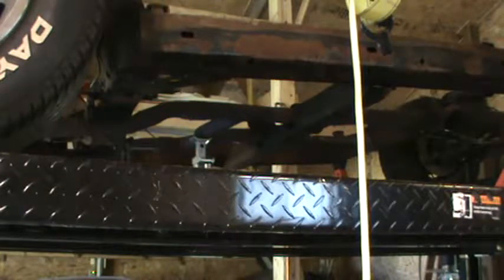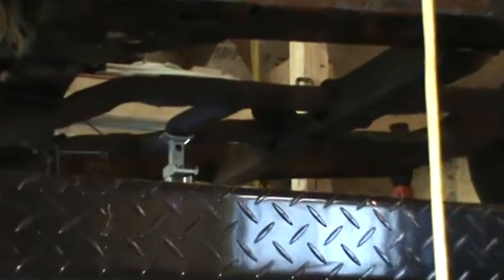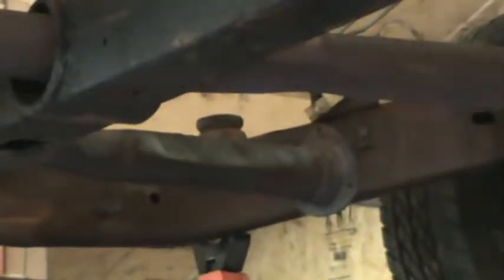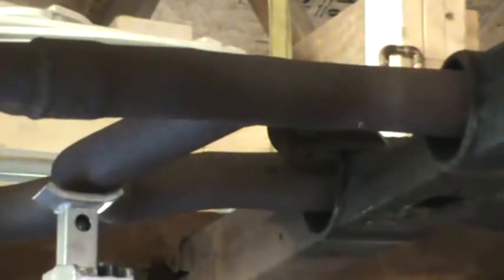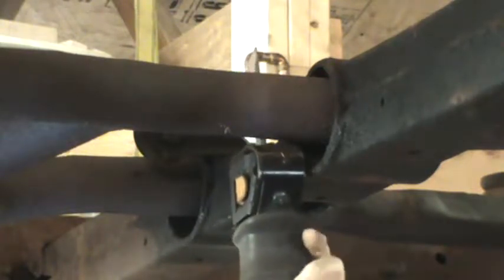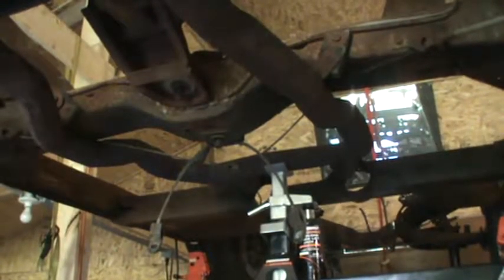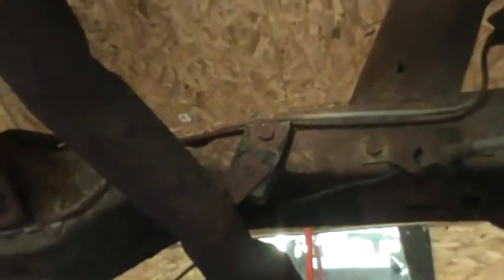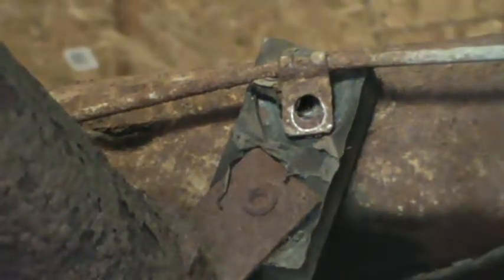Removing the exhaust system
Frame off refresh of a 1974 Corvette.  I call it a refresh rather than a restoration because I'm cleaning it up but not restoring it with original parts and equipment.  I intend to autocross with the car after it is put back together.  Look for videos on every part of the tear down.  My channel will also feature driving on race tracks and drag strips.